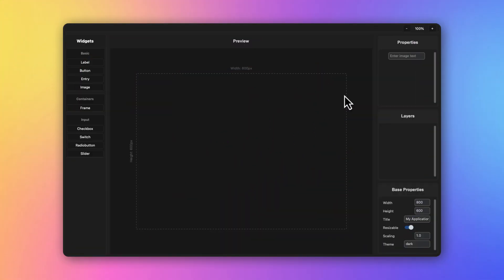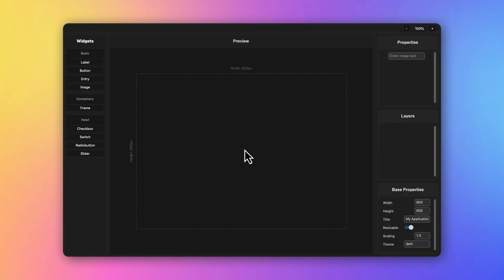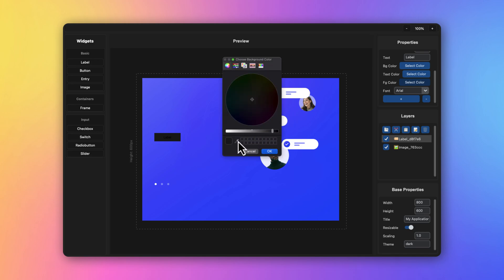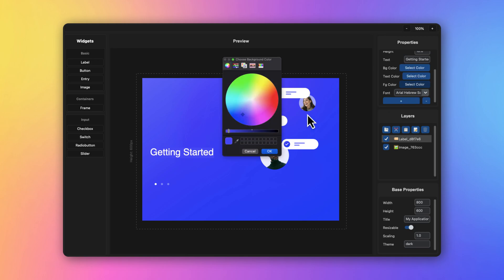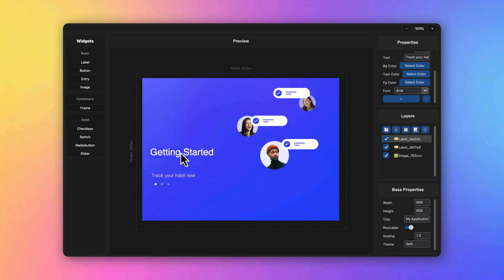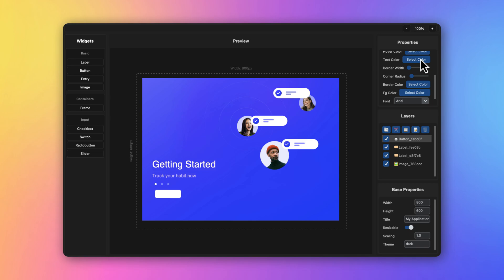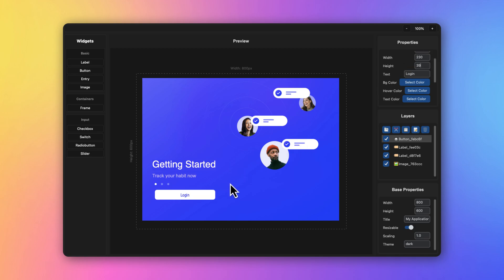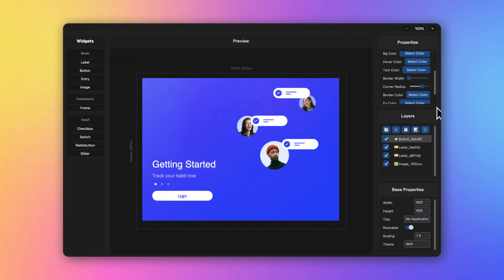Enhance Your Tkinter GUIs Instantly: Design Modern Interfaces with AI-Powered Buildfy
Transform your Python applications with sleek and modern graphical user interfaces using Buildfy, the AI-driven, drag-and-drop GUI builder tailored for CustomTkinter. In this tutorial, we'll guide you through designing an intuitive onboarding page that elevates the user experience of your Tkinter projects.

What You'll Learn:

Rapid GUI Development: Utilize Buildfy's intuitive drag-and-drop interface to design sophisticated GUIs without extensive coding.
AI-Enhanced Design: Leverage Buildfy's AI capabilities to generate and customize modern UI components effortlessly.
Seamless Integration: Export your designs as Python code compatible with CustomTkinter, streamlining the development process.

Whether you're a novice or a seasoned developer, this video demonstrates how to rapidly enhance the aesthetics and functionality of your Tkinter applications. By incorporating Buildfy into your workflow, you can achieve professional-grade GUIs that significantly improve user engagement.

"Create Beautiful Python GUI in 10 Minutes 🐍"
"Modern GUI Design With CustomTkinter!"
Elevate your Python projects by designing compelling GUIs with ease. Watch the full tutorial to revolutionize your application's interface and enhance user satisfaction!

⏳ Video Time Stamps :

Introduction  0:00

Buildfy New Update  0:19

Demo  0:40

Creating The GUI 0:45

Conclusion 4:45

🔍 Some search results related to this video :

Software Engineering / Programming for beginners / variables types / computer science /compsci / coding for beginners / learn how to program / learn how to code / python variables / python for beginner
Python Graphic User Interface | GUI | UI | Modern Flat Style | Modern
Build A Modern Python GUI Project | Step by Step Tutorial
Make Tkinter Look 10x Better in 5 Minutes (CustomTkinter)
Transform Your Python Apps with Jaw-Dropping GUIs in Minutes
Say Goodbye to Ugly GUIs – Make Tkinter Stunning Now
The Ultimate Python GUI Hack You Need to Try
Build Modern Python GUIs Like a Pro Without Breaking a Sweat
From Bland to Beautiful: Python GUIs That Turn Heads
The Secret to Building Trendy Python GUIs Revealed
Why Your Python Apps Deserve Better GUIs – Here’s How
Drag, Drop, Done: Create Mind-Blowing GUIs in Python
Revolutionize Tkinter with This Simple GUI Hack
The Only Python GUI Design Trick You’ll Ever Need
Build GUIs That Speak Volumes Without Writing a Word of Code
Discover the Magic of Modern Python GUI Design
Python GUI Creation Just Got 10x Easier and Cooler
Upgrade Your Python Game with This Stunning GUI Builder
Create Python GUIs That Look Straight Out of Silicon Valley
Stop Coding Ugly Apps – Start Designing Modern Python GUIs
Flat, Sleek, Stylish: Python GUIs That Impress in Seconds
This Python GUI Builder Will Change How You Code Forever
Make Your Python Projects Look Professional Instantly
Forget the Code – Drag and Drop Your Way to Stunning GUIs
Turn Python GUIs into Art – Here’s the Tool to Do It
The Future of Python GUI Design Is Here – Are You Ready
Python GUIs Don’t Have to Be Boring – Make Them Stand Out
Finally, a GUI Builder That Makes Python Look Cool
Python GUI Design Made Fun, Fast, and Fantastic
The Trick Every Python Developer Needs for Modern GUIs
Python GUI Creation Has Never Been This Exciting
Make CustomTkinter Your Secret Weapon for Stunning GUIs
Your Python GUI Transformation Starts Here

👩‍💻 Credits :

Hosted By : Pratyush Mishra
Voice over & Edited By : Pratyush Mishra
Directed By : Priyam Garg

Music 🎧